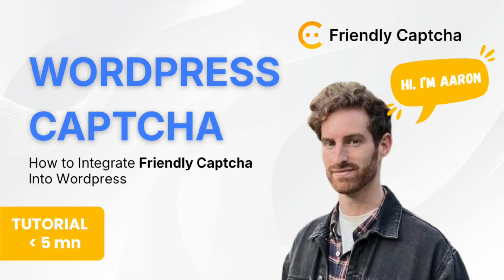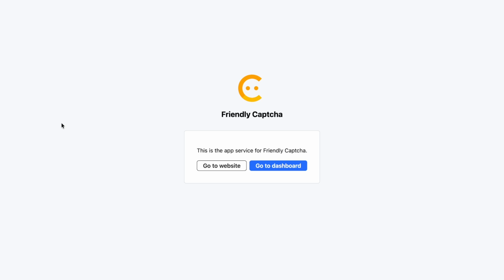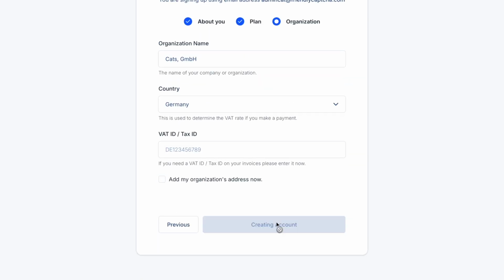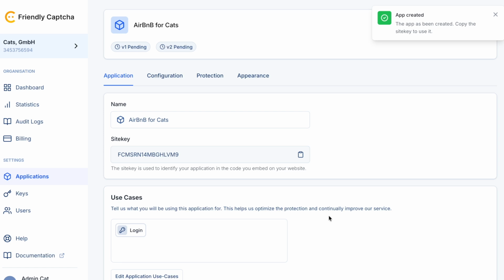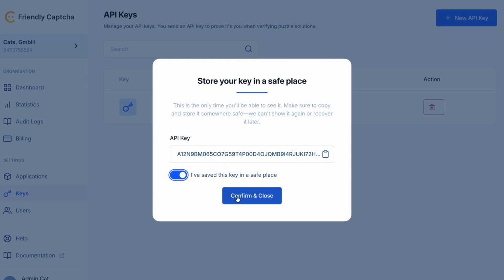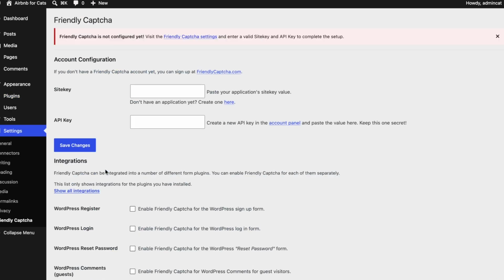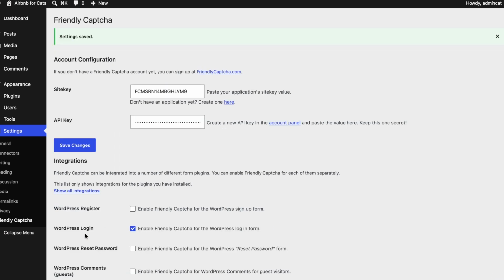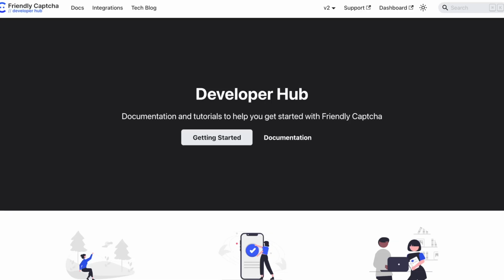How to Integrate a WordPress CAPTCHA | Friendly Captcha Tutorial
Add a privacy-friendly WordPress CAPTCHA by Friendly Captcha to your website or app in less than 5 minutes – no image puzzles, no user tracking, fully privacy compliant bot protection.

In this step-by-step tutorial, Aaron shows you exactly how to integrate Friendly Captcha into WordPress. Whether you're protecting a contact form, a login page, or a registration flow, this guide walks you through the entire setup from scratch.

Tired of traditional CAPTCHAs that frustrate your visitors or compromise their privacy? Friendly Captcha's invisible proof-of-work technology blocks bots invisibly in the background, without ever interrupting real users.

- How to find and install the Friendly Captcha WordPress plugin
- How to create and configure your Friendly Captcha API keys
- How to protect contact forms, login pages & sign-up flows from spam bots and automated attacks
- How to test your CAPTCHA integration before going live

⏱ Chapters
00:00 – Introduction - What is Friendly Captcha?
00:17 – Start in WordPress (e.g. AirBnB for Cats)
00:28 – Signup to Friendly Captcha and get started with a free or commercial plan
01:06 – Login to Friendly Captcha’s dashboard and create a new application
01:45 – Get your sitekey and generate your unique API key
02:15 – Go to your WordPress dashboard and install the Friendly Captcha plugin for WordPress
02:40 – Configure Friendly Captcha in WordPress
02:55 – Enable Friendly Captcha for login forms and enable Friendly Captcha v2
03:10 – Check your CAPTCHA integration in your frontend
03:24 – See Friendly Captcha directly in WordPress and other WordPress plugins supported by Friendly Captcha

Friendly Captcha also works with WooCommerce, Contact Form 7, WPForms, and more.

💬 Got questions? Drop them in the comments – We read every one.